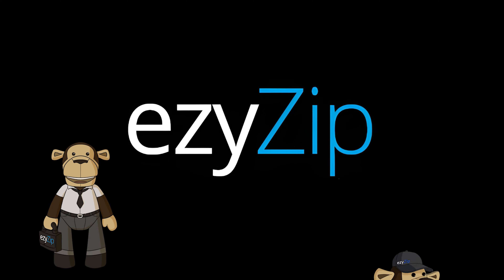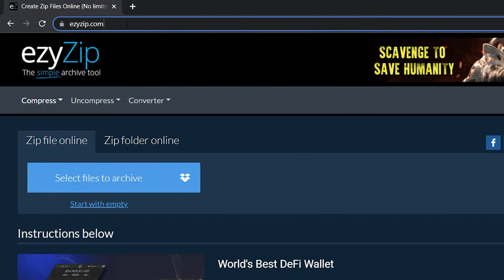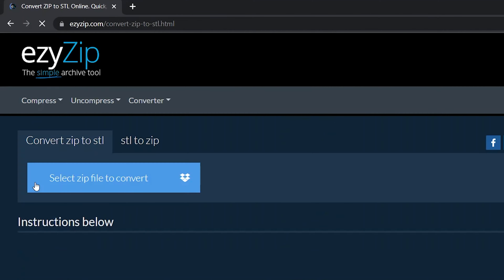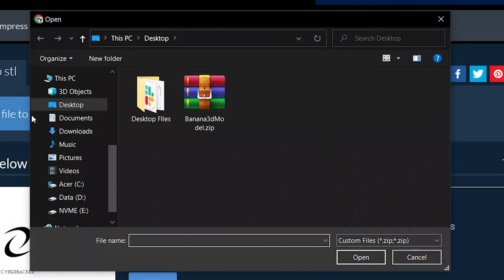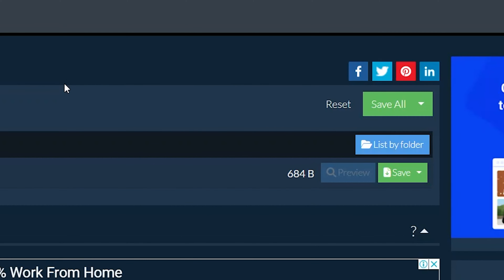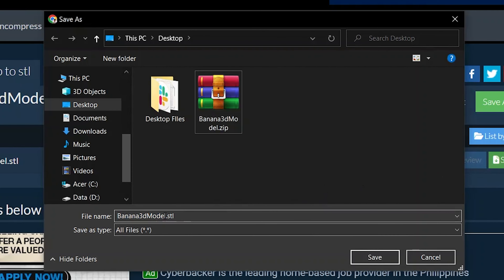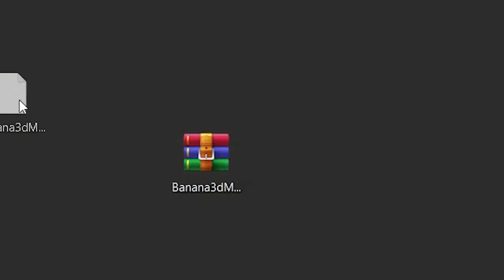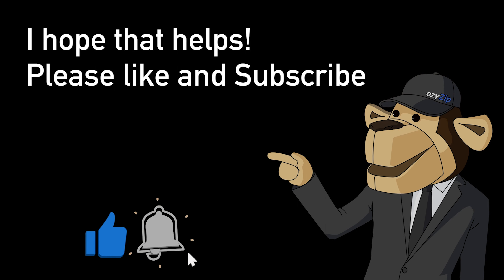How to Convert ZIP to STL Online (Simple Guide)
This video will show how convert ZIP to an STL file online. No software needed, works with your browser. Free!

1. Click "Select zip file to convert" to open file chooser, and select your file.
(It will list all the STL files in the ZIP archive.)

2. Click the green "Save" button to save individual stl file to your local drive.